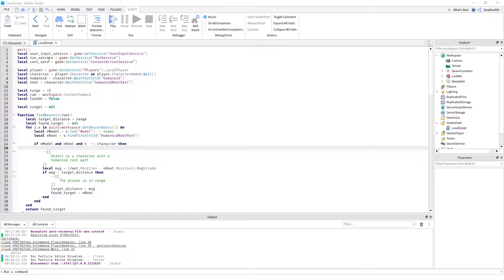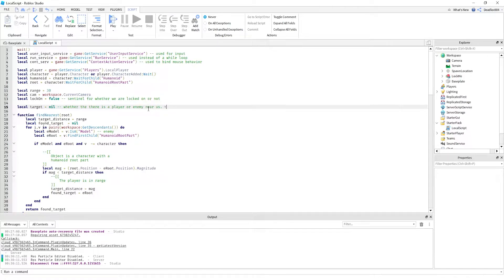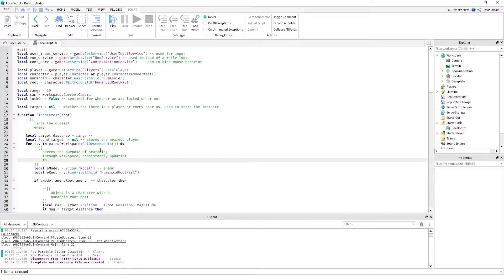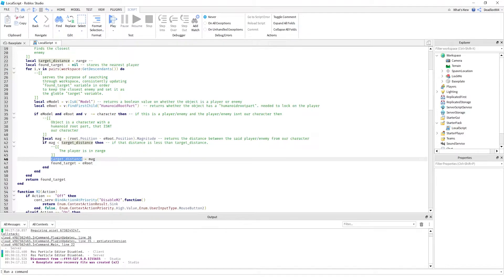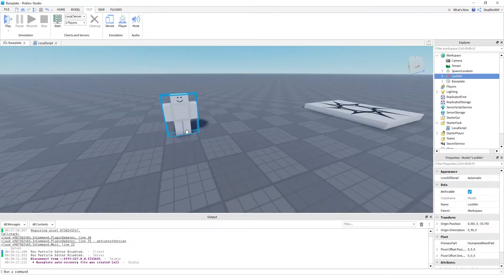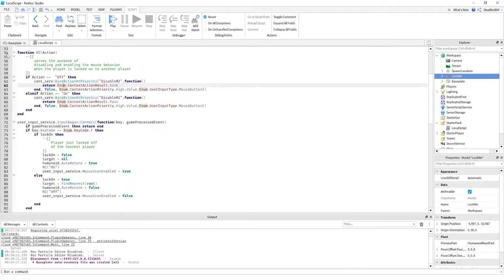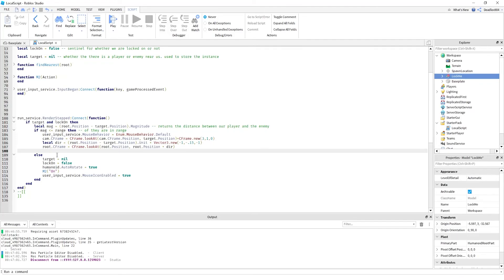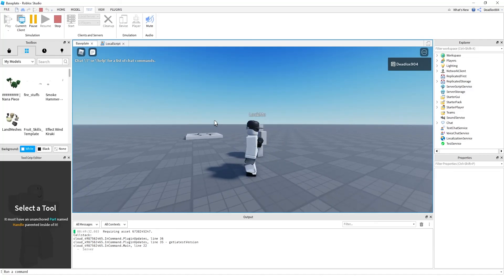XENOIS LOCK ON SCRIPT EXPLAINED | HOW TO MAKE LOCK ON SYSTEM